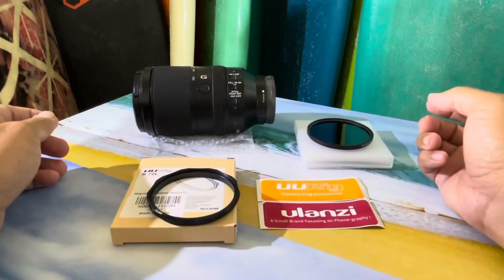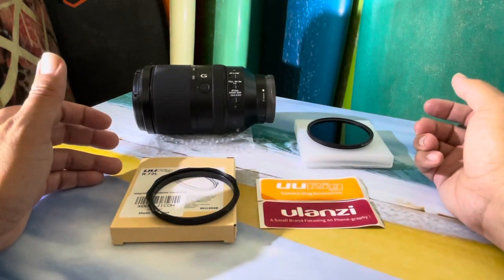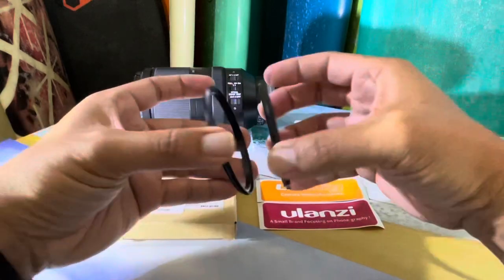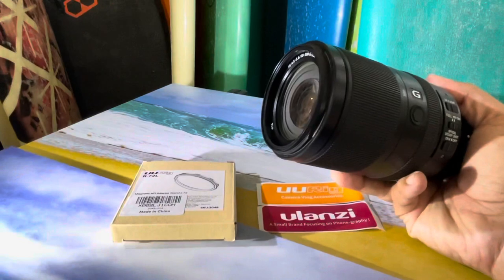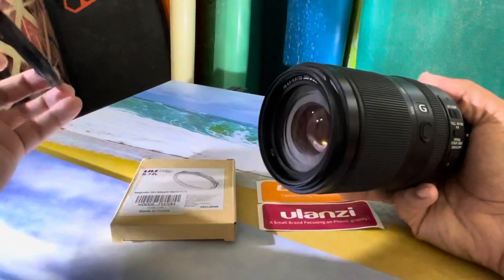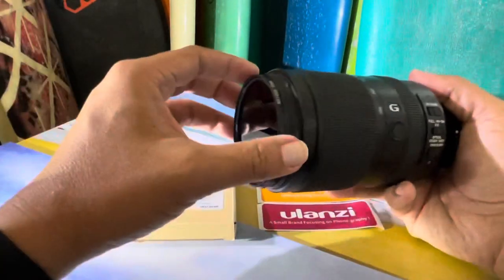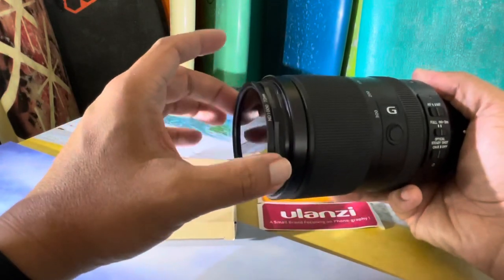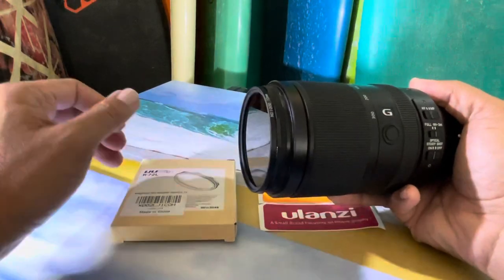Magnetic Camera Lens Filter Adapter (Ulanzi UURig)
I wanted to test this product out since I occasionally shoot with a ND filter but it’s a pain to unscrew the lens to check my focus or to quickly shoot something that I don’t need filtering.

The Ulanzi UURig magnetic filter ring adapter works perfectly. I am using this on my Sony SEL70300G which has a 72mm filter ring. My Sony SELP18105G also has a 72mm filter ring so this is a perfect tool for me.